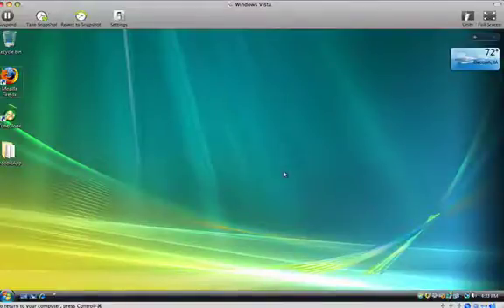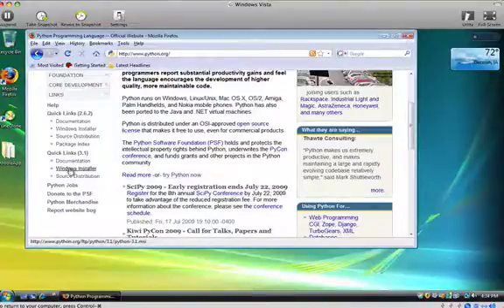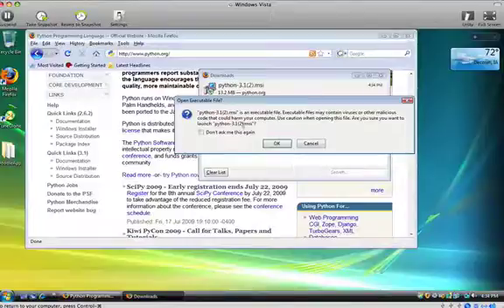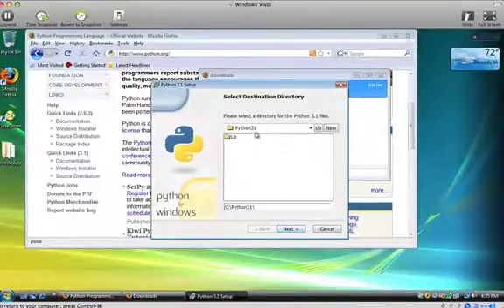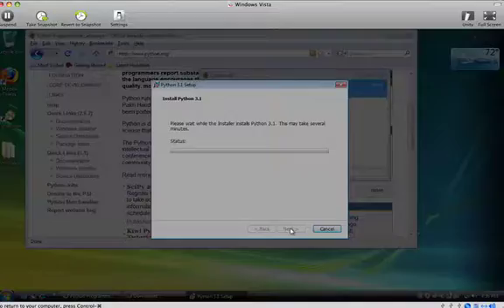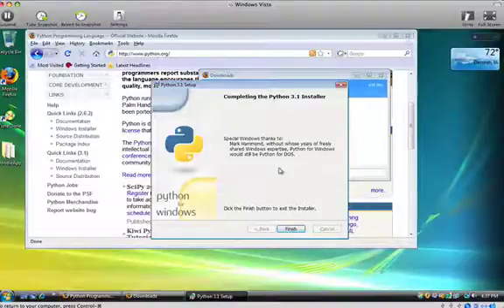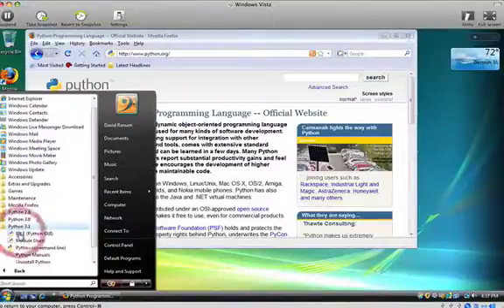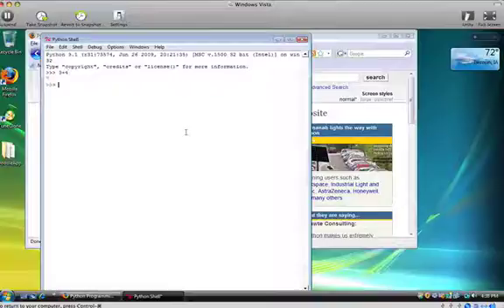Installing Python 3.1 under Windows Vista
This video shows how to install Python 3.1 on Windows Vista.